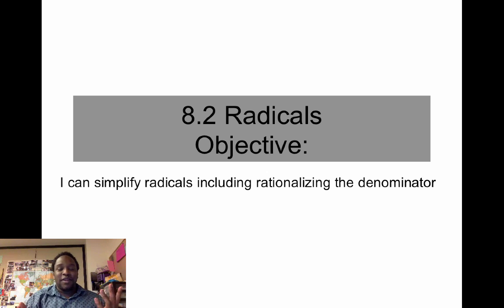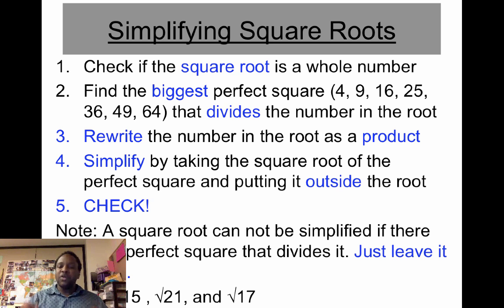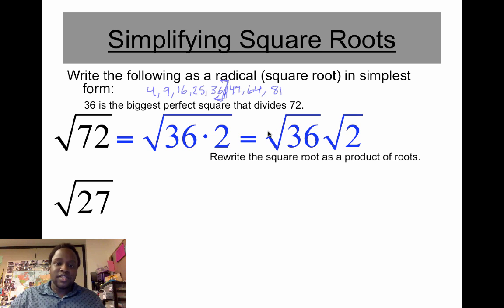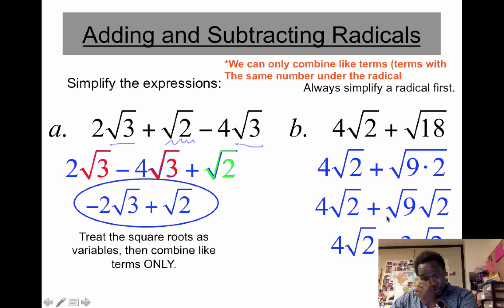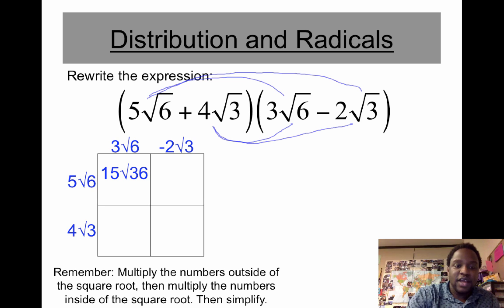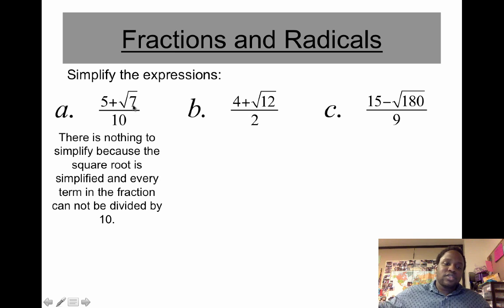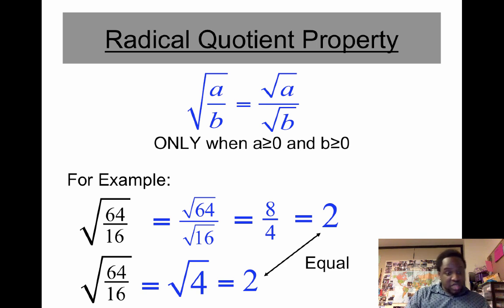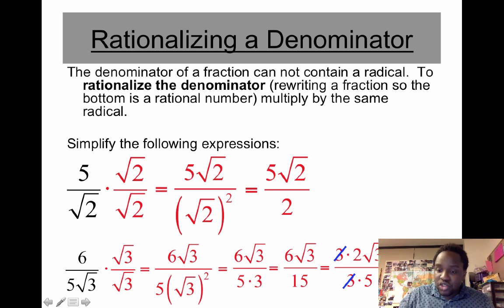8.2 Radicals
Table of Contents:

00:23 - 8.2 Radicals
Objective:
01:24 - Radical Product Property
02:21 - Perfect Squares
02:56 - Simplifying Square Roots
04:48 - Simplifying Square Roots
07:39 - Adding and Subtracting Radicals
09:26 - Multiplication and Radicals
11:01 - Distribution and Radicals
14:09 - Fractions and Radicals
16:35 - Radical Quotient Property
17:35 - The Square Root of a Fraction
18:08 - Rationalizing a Denominator